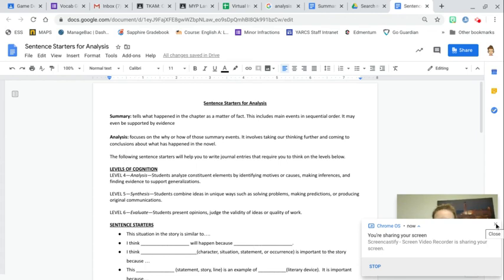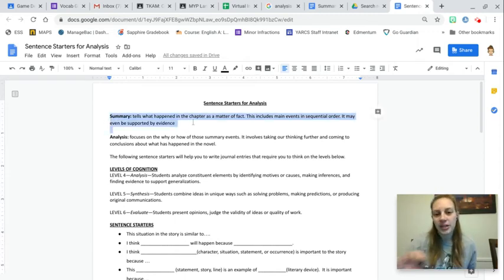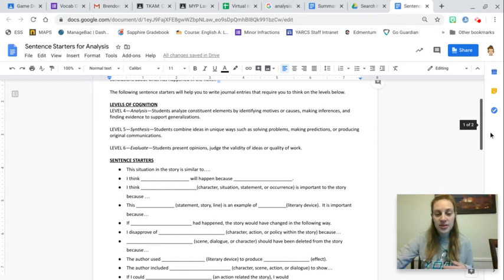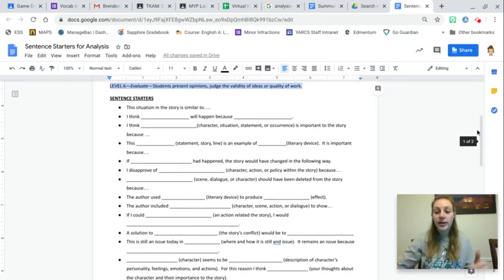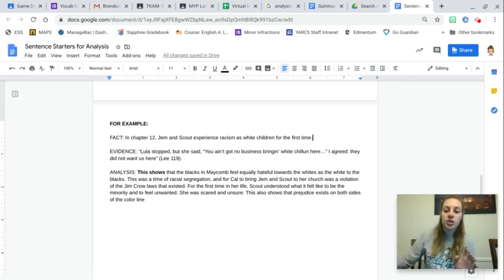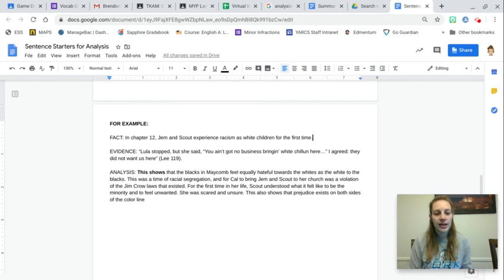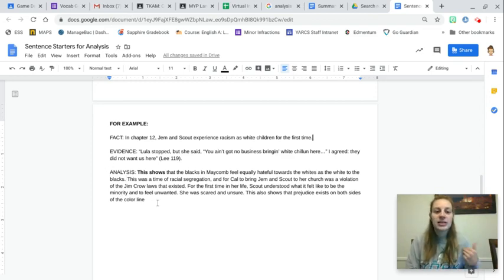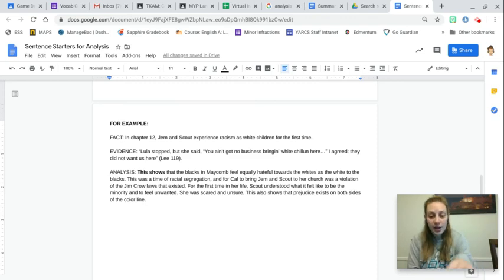English 9: Summary v Analysis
Take your writing to the next level